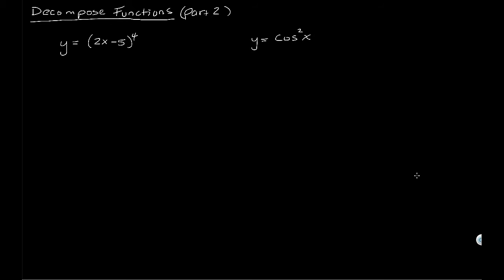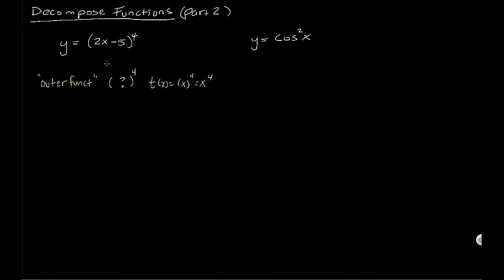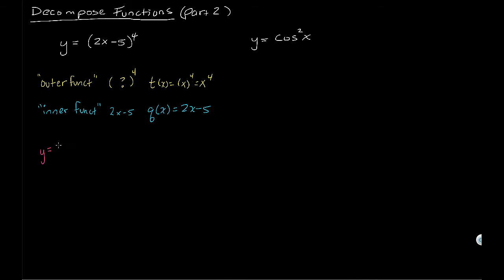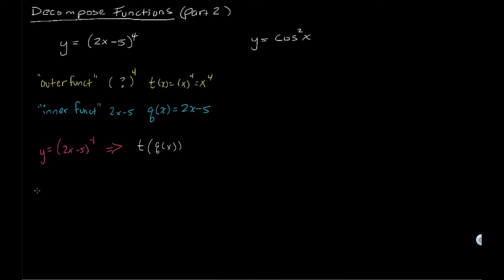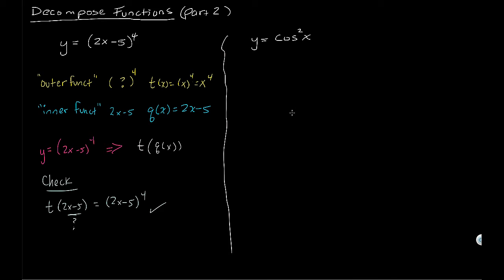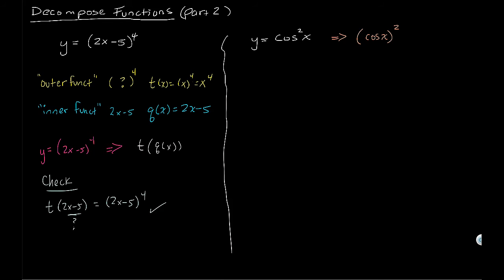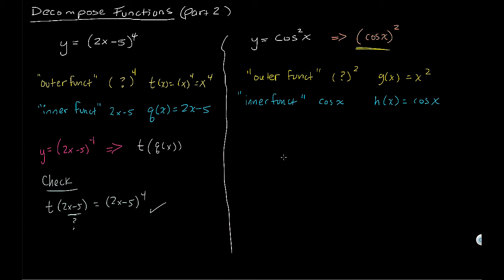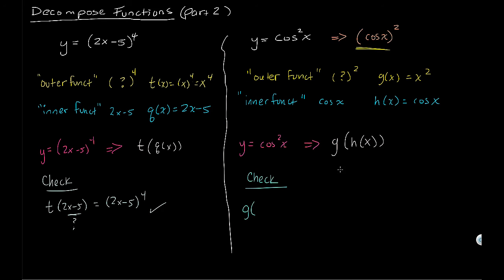Decomposing Functions Part 2